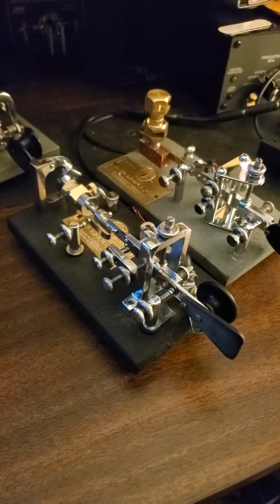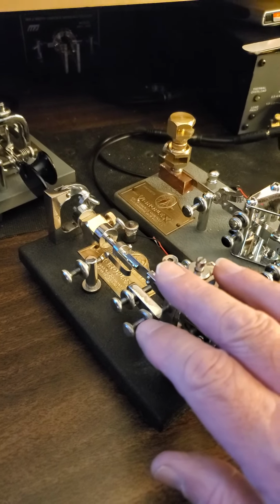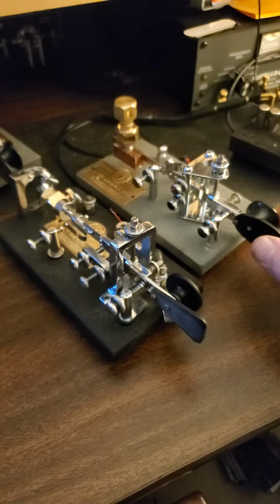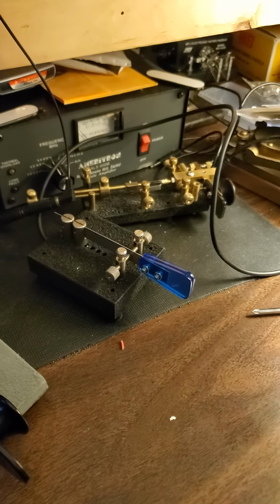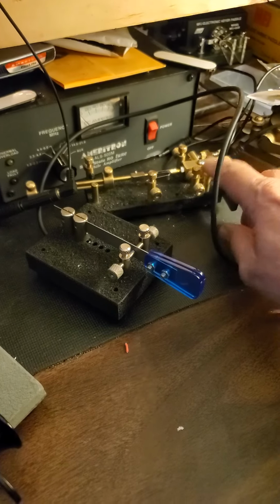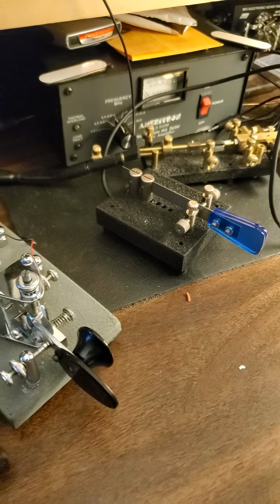Vibroplex Demo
This has some spelling errors but basically I sent my callsign and then sent "BEST BENT WIRE" which I if sent precisely,  sounds rhythmical.